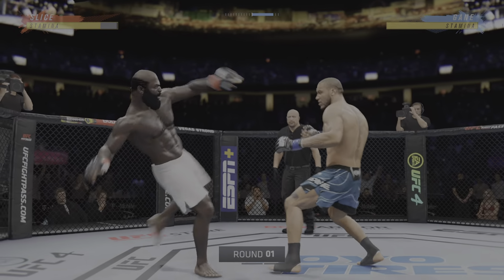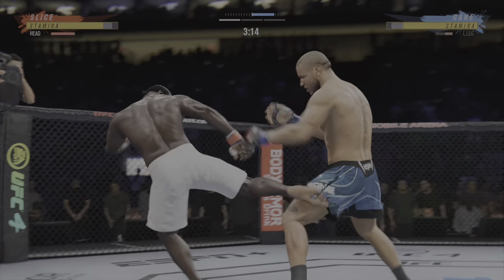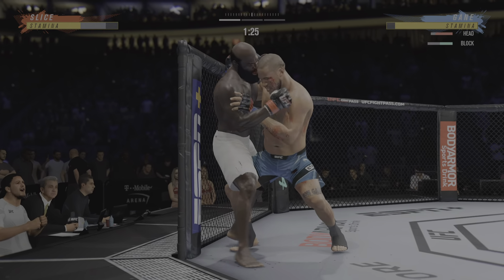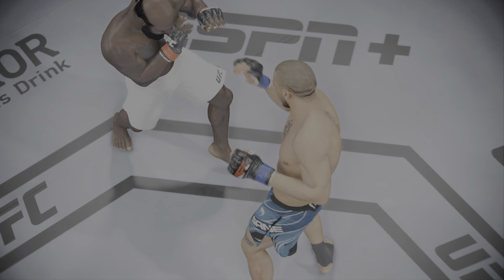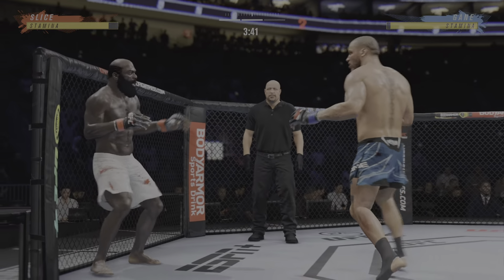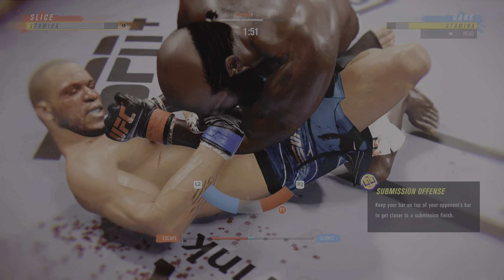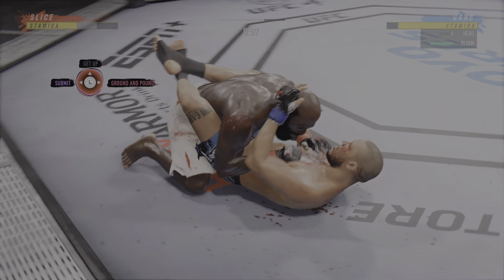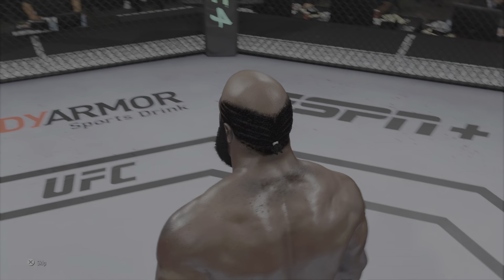EA SPORTS UFC 4 KIMBO VS GANE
(R.I.P KIMBO) Leg kicks add up frfr😂😭🥊👊🏾😱